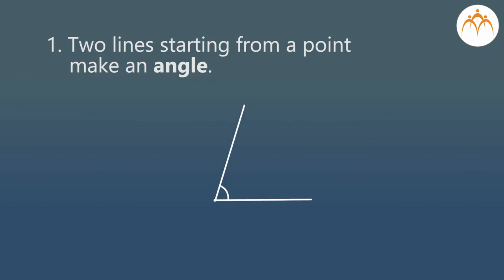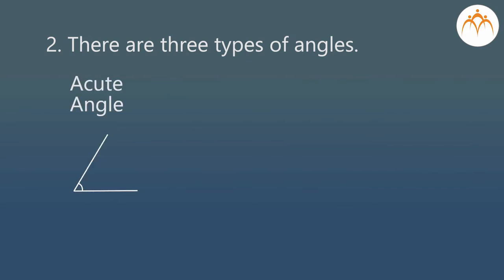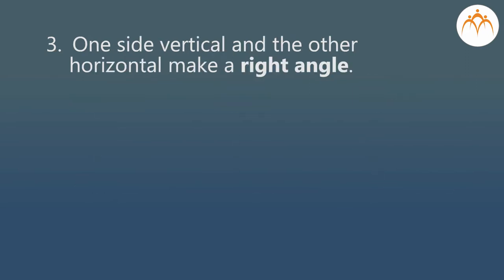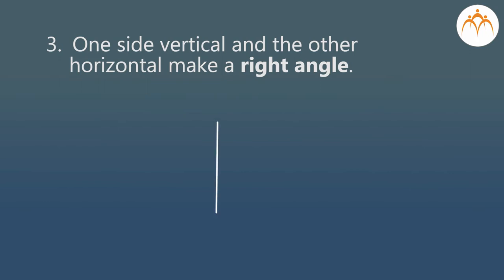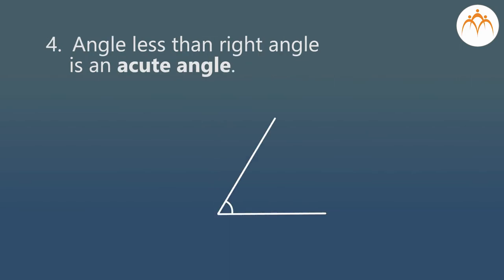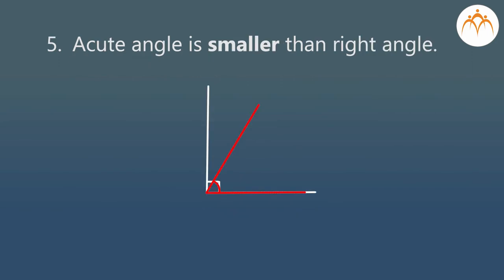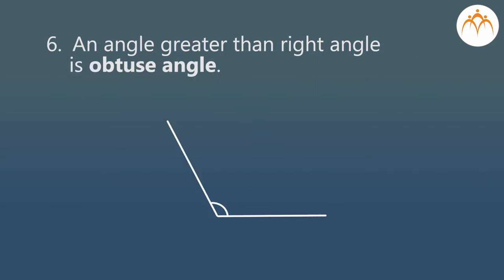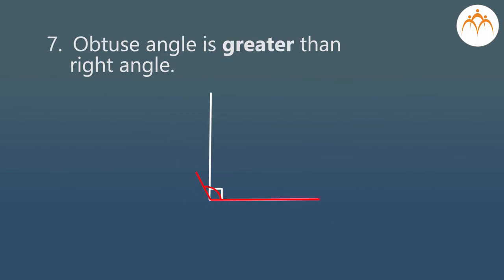Angle | 4th Mathematics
Angle, Class 4, Jnana Prabodhini, Maharashtra Board,